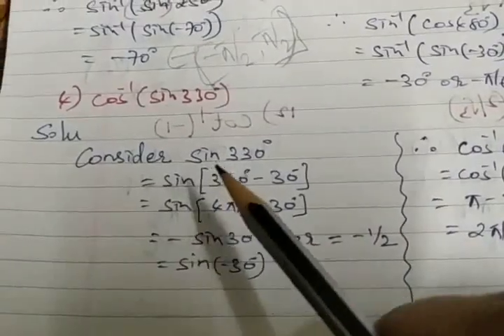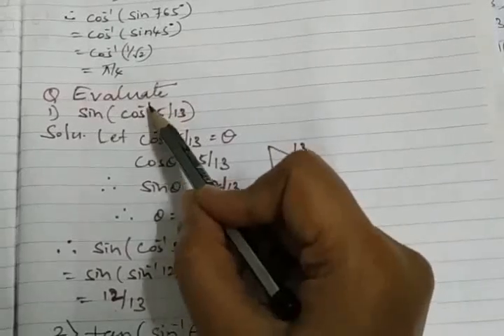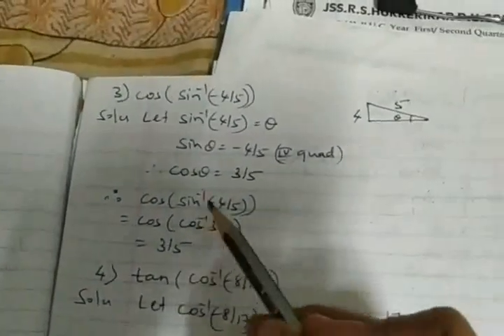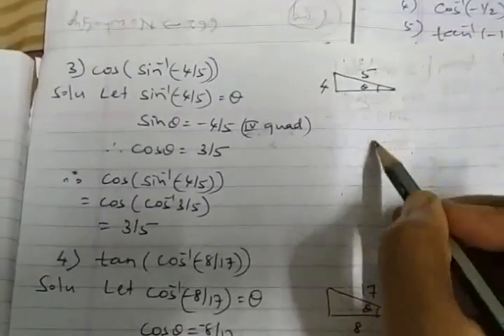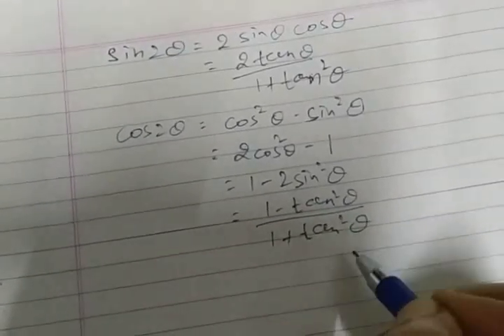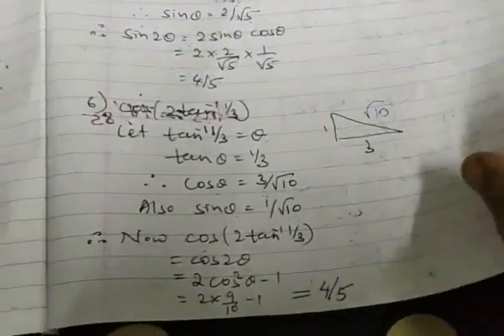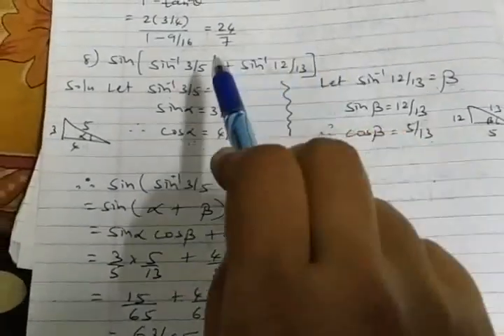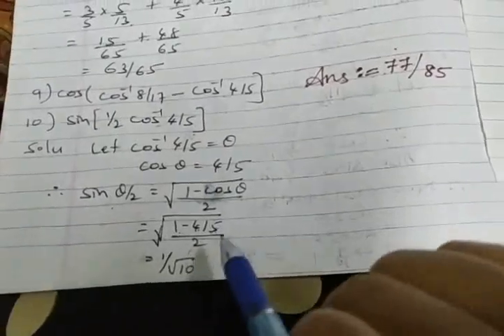Inverse trig functions 6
Sums solved